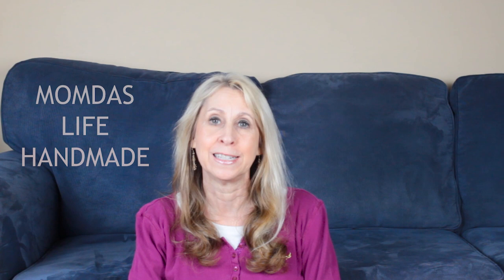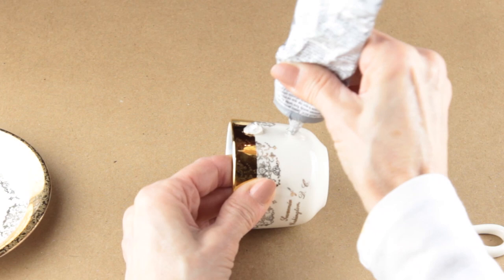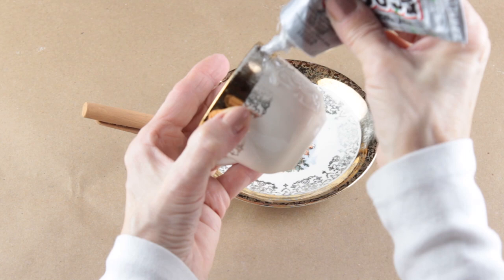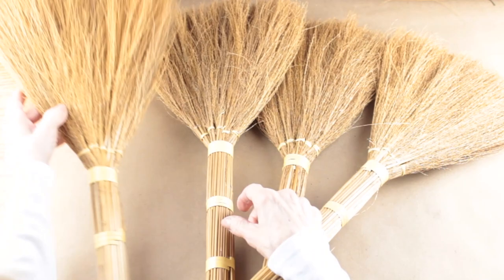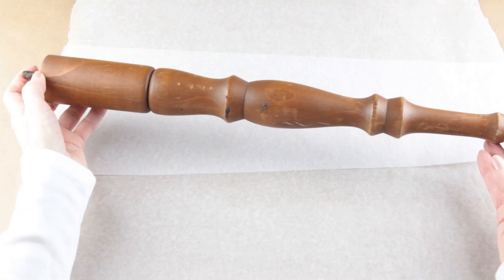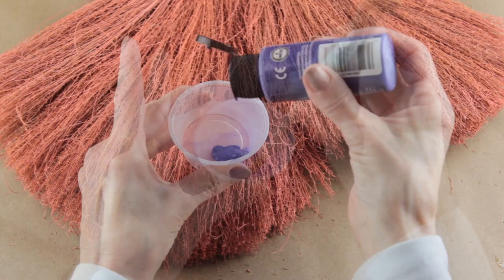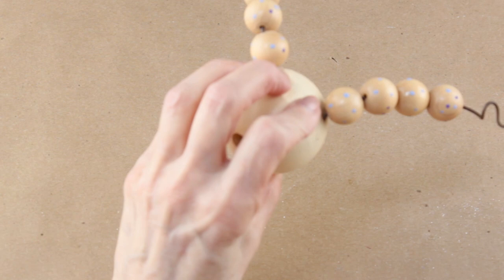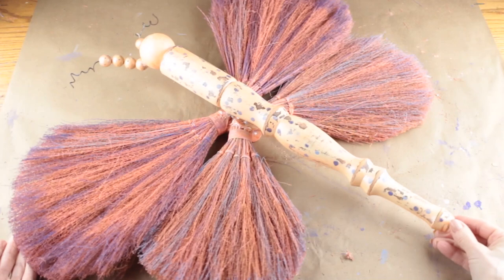DIY VINTAGE BIRD FEEDER | RUSTIC BROOM BUTTERFLY | DRAGONFLY TRASH TO TREASURE CRAFT PROJECT DIY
Make a DIY Vintage Teacup & Saucer Bird Feeder and a Distressed Rustic Broom Butterfly (or Dragonfly) DIY project.  These were both super easy to make ~ If you have an old cup and saucer, they will make perfect bird feeders and to make the butterfly, you can  use just about anything you have on hand. Be happy and have a great day!
Please check out Mom's Channel below as well as the playlist for this challenge!